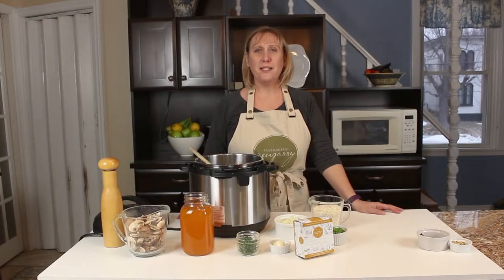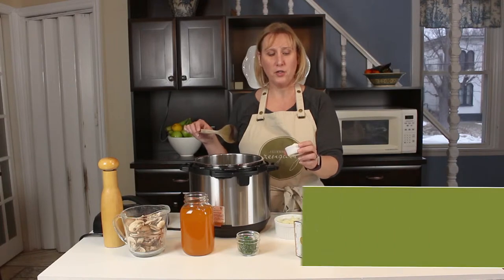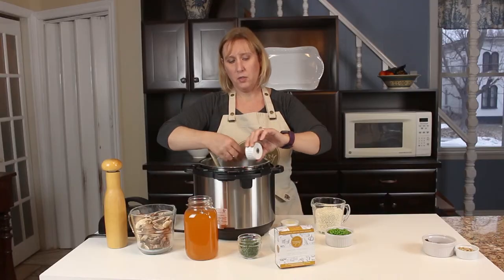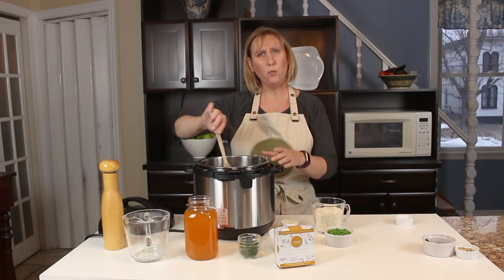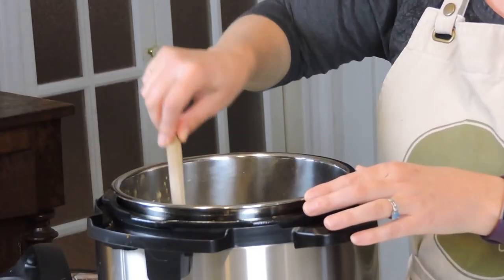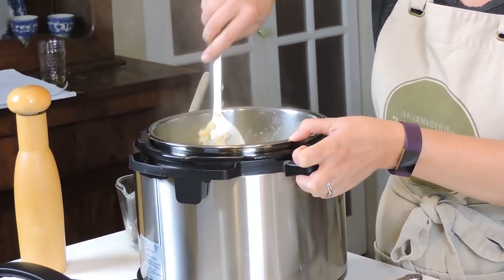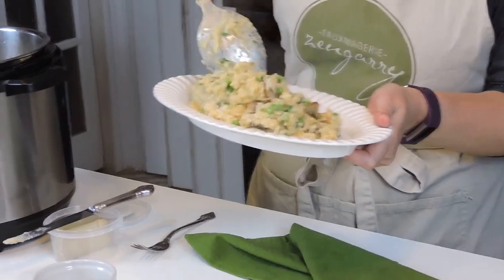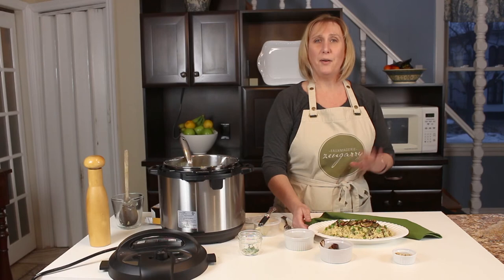EASY VEGAN INSTANT POT RISOTTO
EASY VEGAN INSTANT POT MUSHROOM RISOTTO

The flavours of Mushroom and Swiss flavours combine to create this cheesy vegan rice dish made in the Instant Pot! This quick vegan dinner is made with our delicious Creamy Swiss cashew cheese!